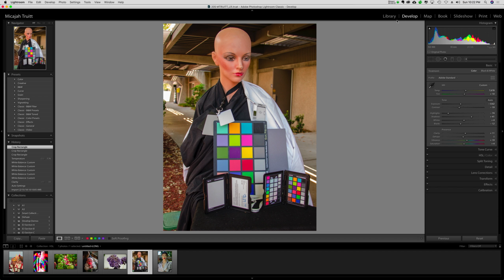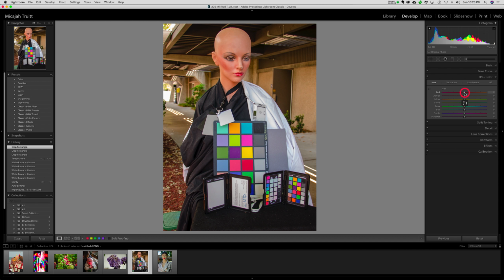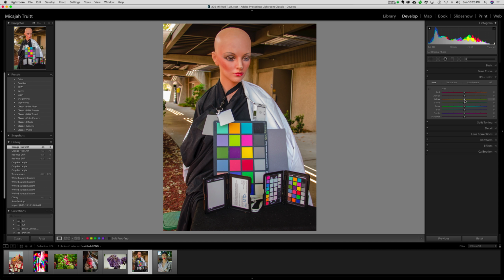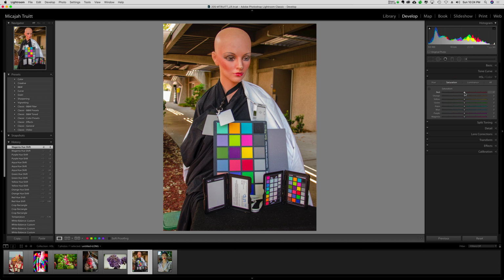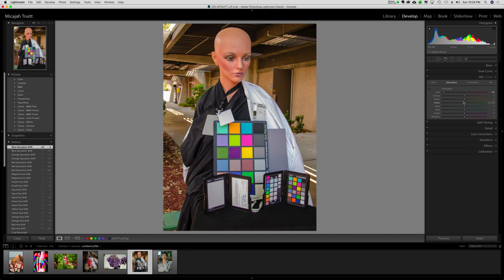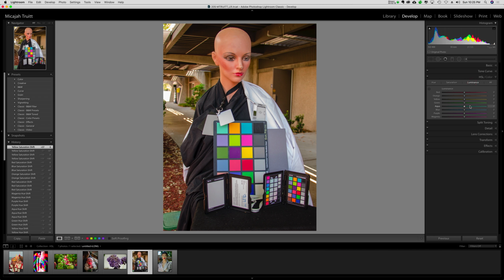LR Develop 15 HSL 1